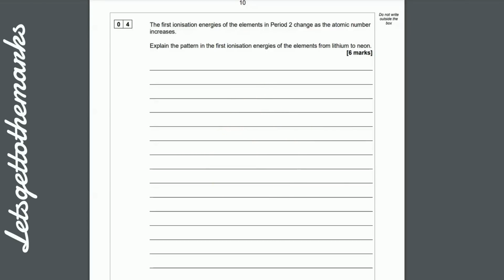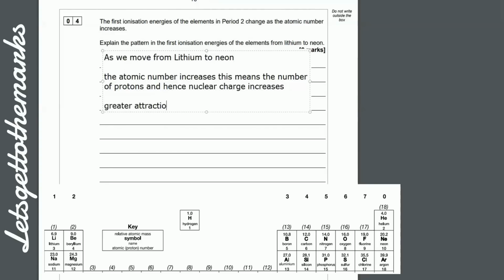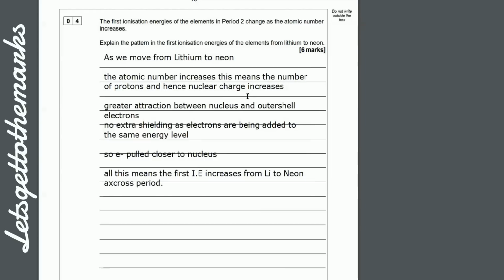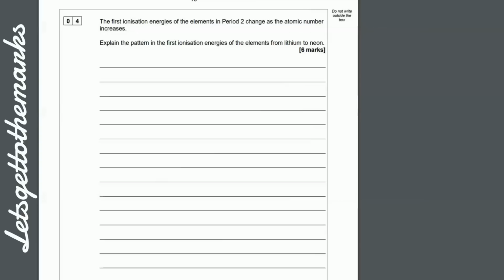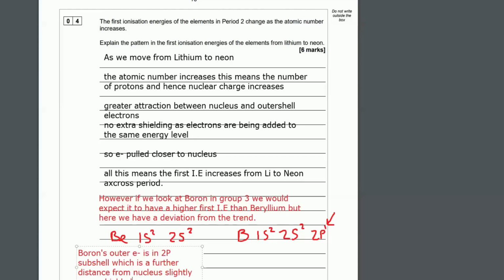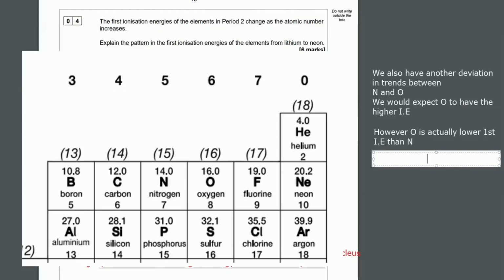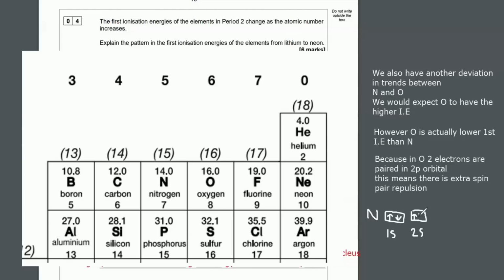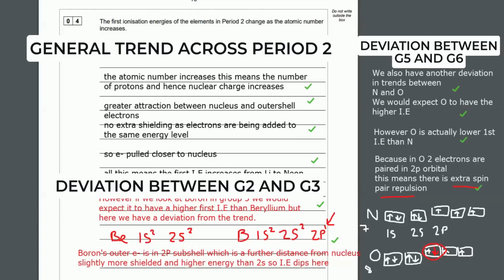A Level Chemistry trends across period 2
Here is a 6 mark question about trends across period 2